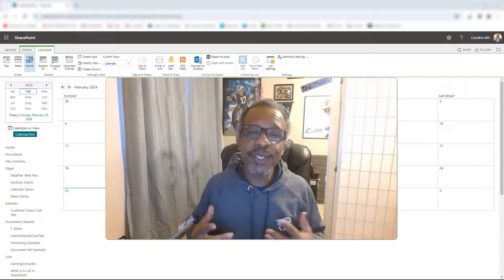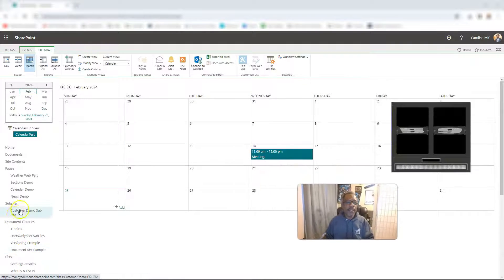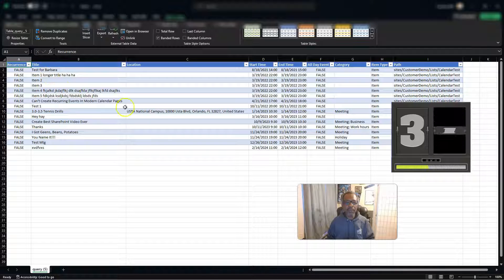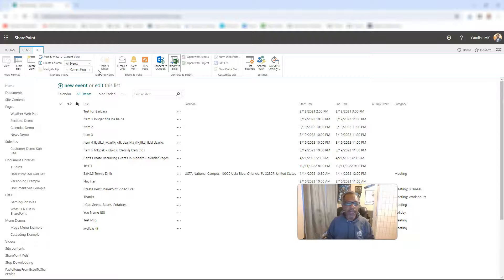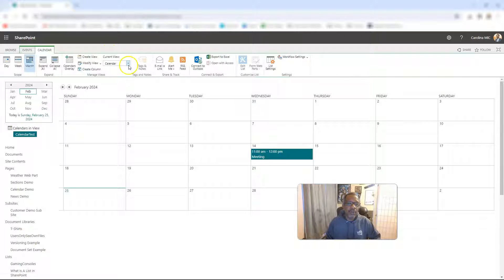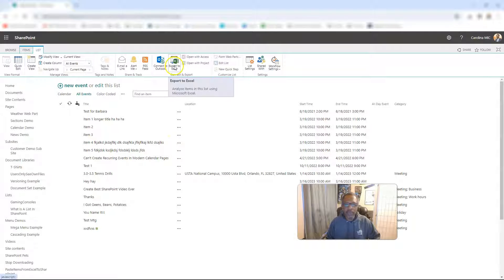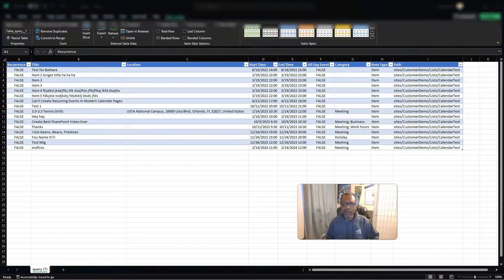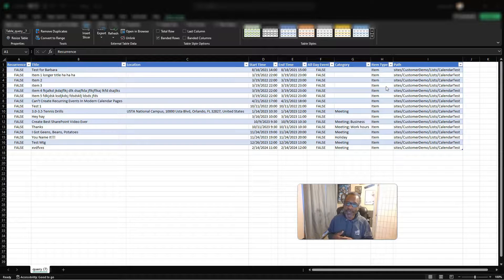Export SharePoint Calendar Events to Excel Like A Pro!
Looking to make your SharePoint calendar events easier to analyze or share? In this quick tutorial, learn how to export your calendar data to Excel effortlessly. Perfect for tracking, reporting, or backing up events! Get more flexibility and control over your SharePoint calendar with this simple export process.

📌 Timestamps:
00:00 – Introduction
00:30 – 60-second overview of How To Export Calendar Events To Excel
01:53 – Detailed step-by-step guide
03:39 – Outro